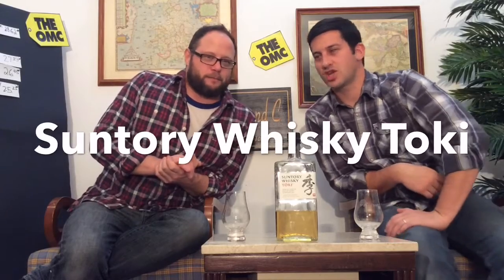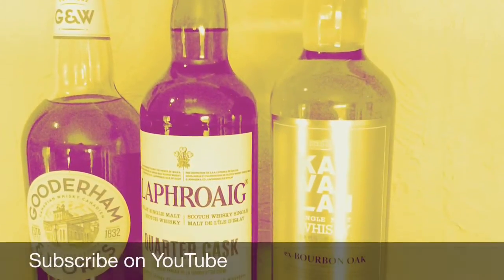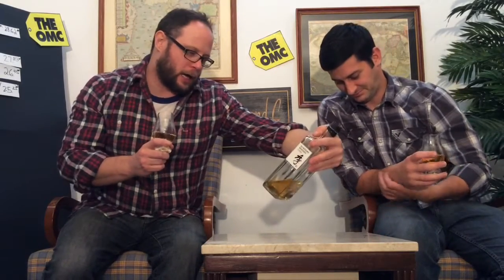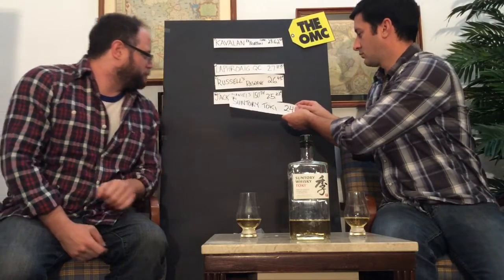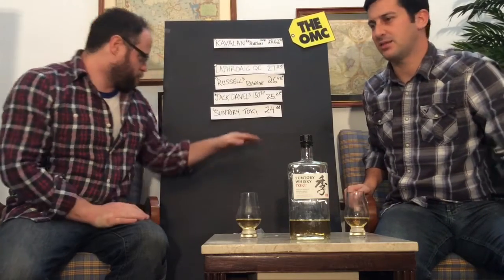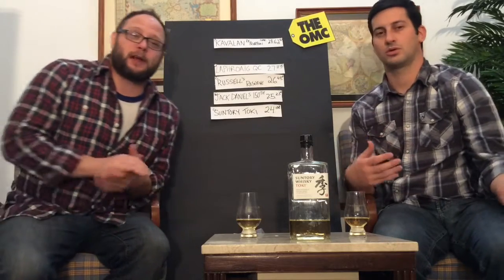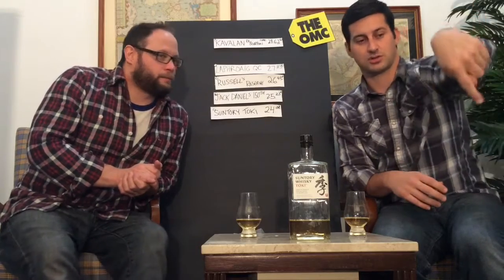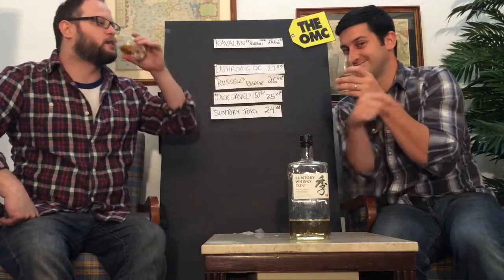Suntory Toki Japanese Whisky Review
Suntory Toki Japanese Whisky Review - Trenny and C are the house whisky reviewers for TheOldManClub.com